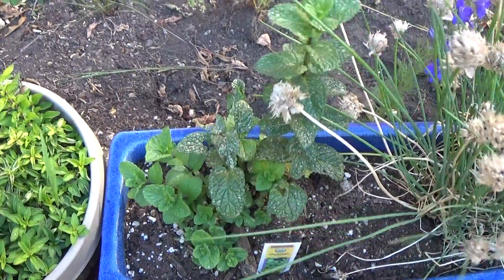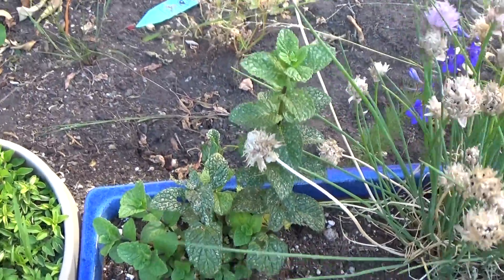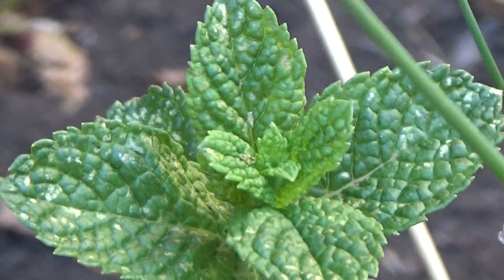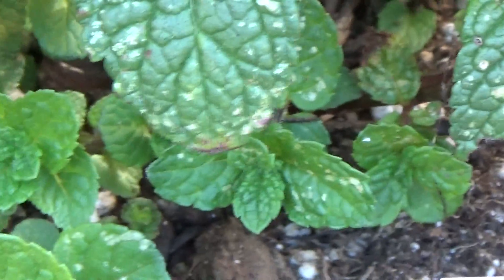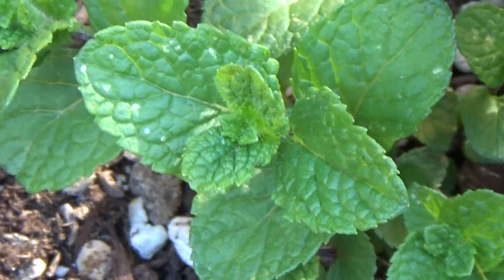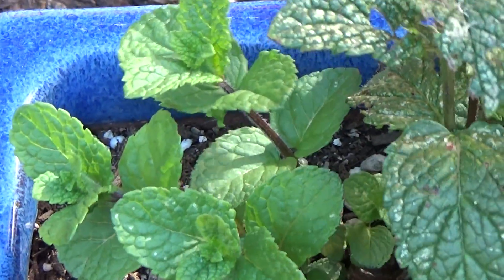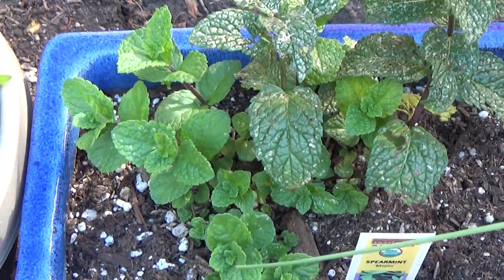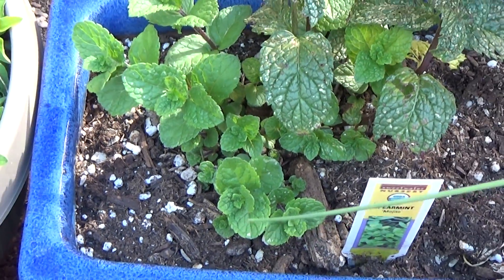Effects of Magnesium Sulfate on a Mineral Deficient Plant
What happens when you add Magnesium Sulfate to a Mineral Deficient Plant